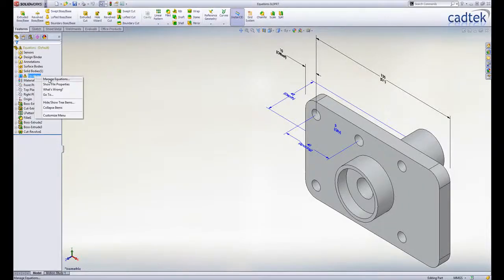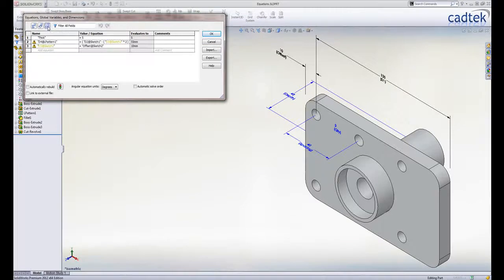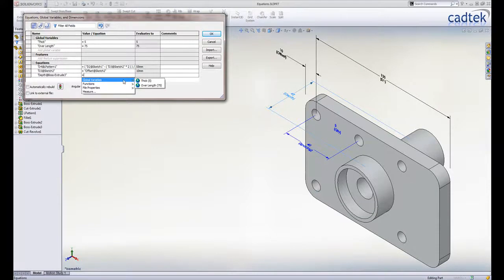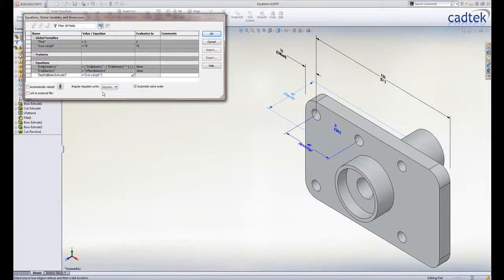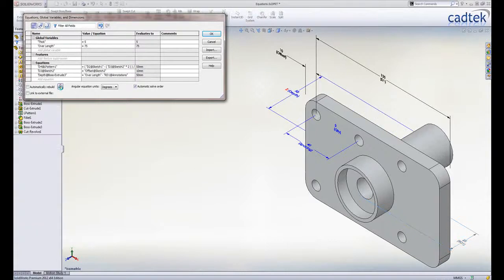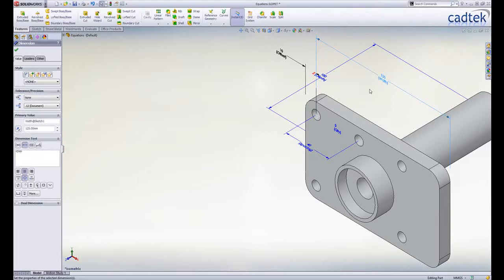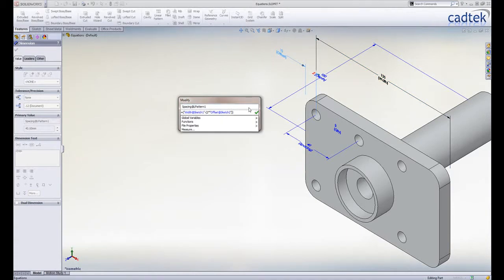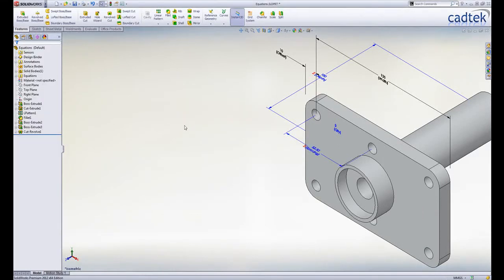What's new in SolidWorks 2012 - Equation Editor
Presented by David Newis - Applications Engineer, Cadtek Systems Ltd